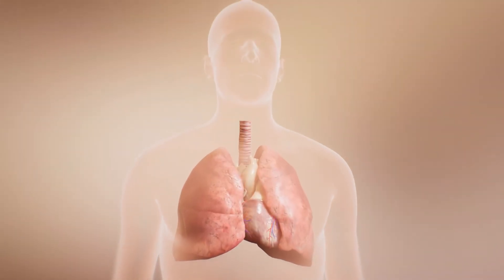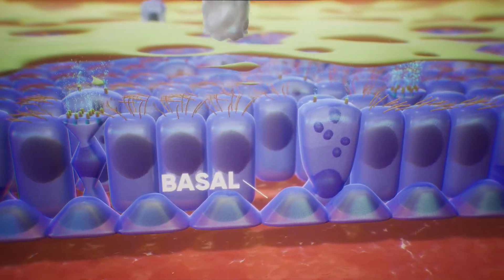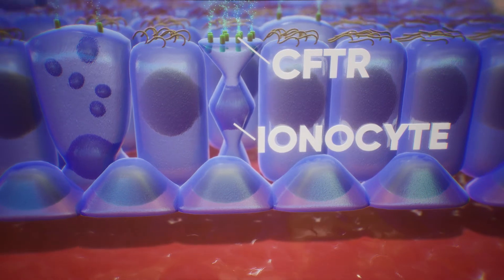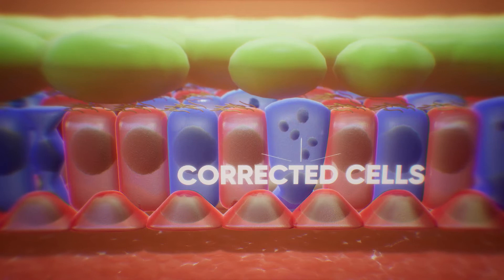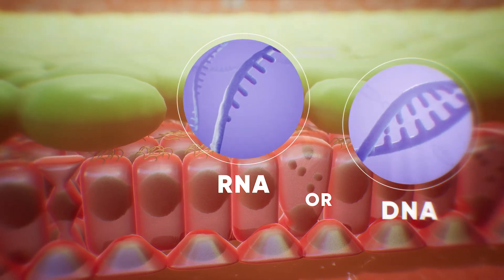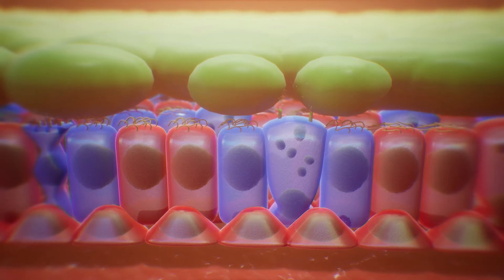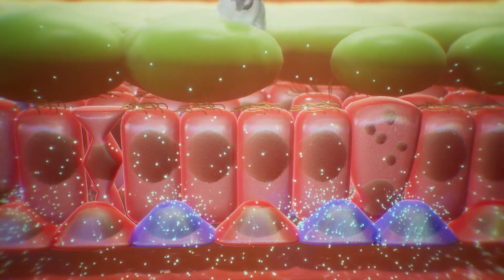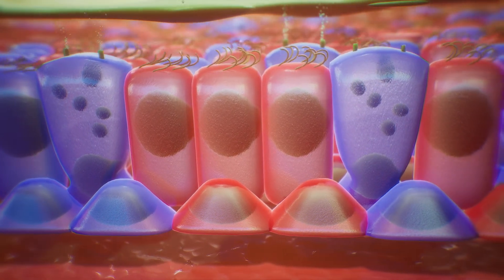NACFC 2020: How Genetic-Based Therapies Could Restore CFTR Function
Genetic-based therapies could restore the cystic fibrosis transmembrane conductance regulator (CFTR) function in people with CF. Learn more about several key types of lung cells that could be targeted by RNA therapy, gene therapy, and gene editing.

Originally presented as part of the Cystic Fibrosis Foundation's NACFC 2020.